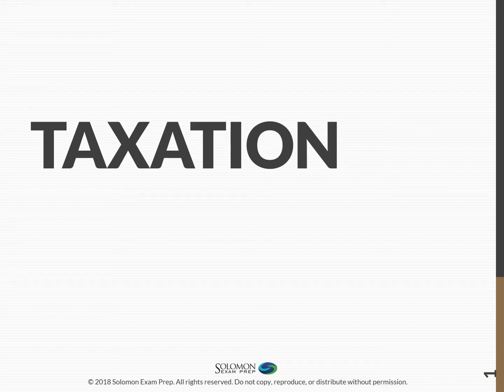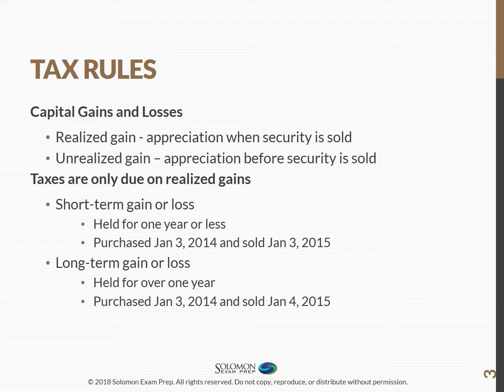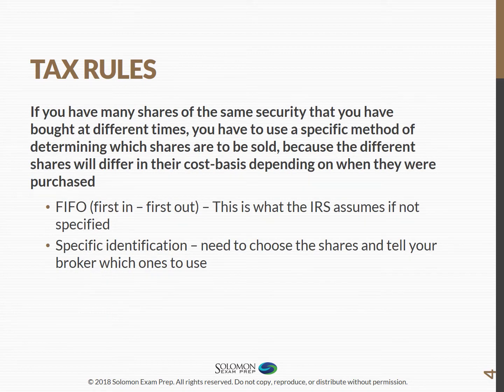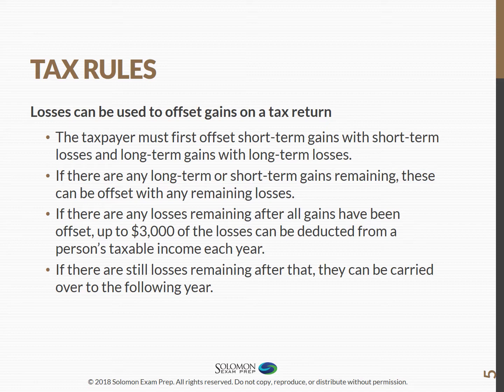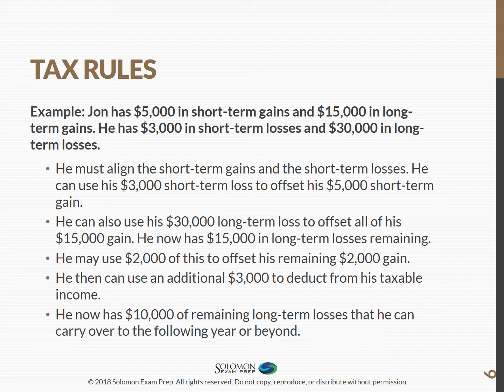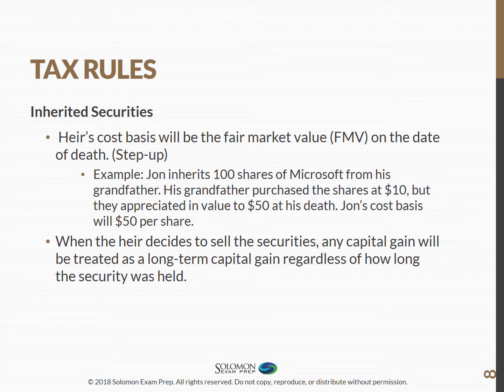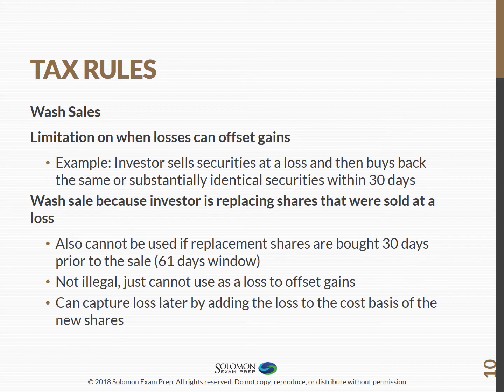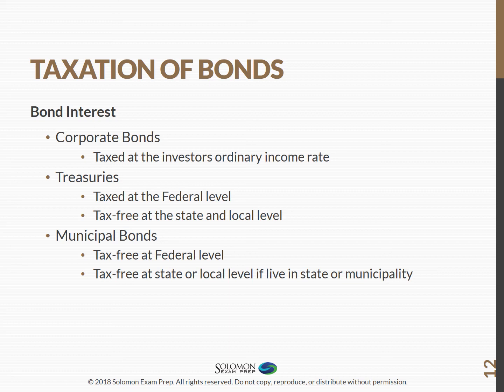Series 99: Taxation of Equity and Debt Securities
A customer’s tax rate is critical in evaluating their portfolio and making suitable recommendations. In this video lecture for the Series 99 exam, you will learn tax rules and good practices related to the taxation of equity and debt securities.

Understanding the taxation of equity and debt securities is an important part of passing the Series 99 exam. This topic falls within “Function 1” on the FINRA Series 99 content outline: “Knowledge Associated with the Securities Industry and Broker-Dealer Operations” (35 out of 50 questions on the exam). Function 1 includes essential product and market knowledge for an operations professional and knowledge regarding the operations functions that support a broker-dealer’s business.

This Solomon Series 99 Video Lecture sample covers the following topics:

0:00 Definitions
0:54 Capital Gains and Losses
3:35 Using Losses to Offset Gains
4:28 Example Question
5:42 Taxing Cash Dividends, Stock Dividends, Stock Rights, and Exchange of Securities
6:35 Inherited and Gifted Securities
8:00 Wash Sale Rules
8:58 Charitable Donations of Securities
9:26 Taxation of Bonds

The complete 3-hour Solomon Series 99 Video Lecture highlights the most important and heavily-tested exam topics. The lectures are taught by Solomon professors and peppered with practice questions to help you apply the concepts you’re learning to real-world situations. Solomon video lectures also come with downloadable PowerPoint slides for easy note-taking and review. Once purchased, the videos are viewable on-demand for a 180-day subscription period. Video Lectures are viewable through the Solomon website and can be accessed via computer, mobile device, and the Solomon Exam Prep app.

The Series 99 Video Lecture can be purchased individually or as part of the Series 99 Video Premium Package.

Do you have any questions, tips, or ideas about the Series 99 exam or taxation of equity and debt securities?

Read more securities licensing exam study tips on the Solomon Exam Prep blog:

ABOUT US
Solomon Exam Prep creates innovative resources for securities exam preparation.